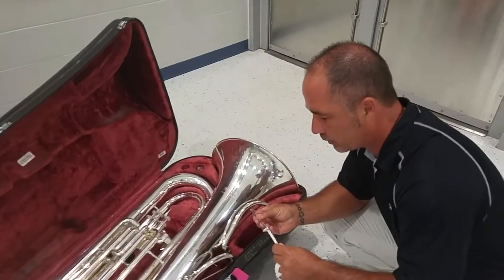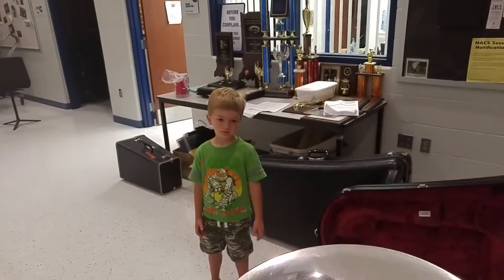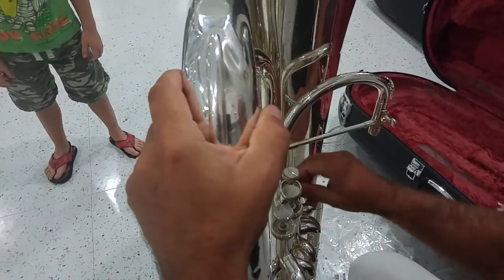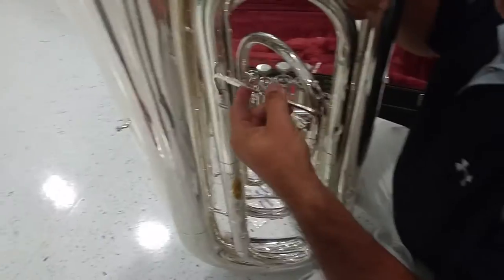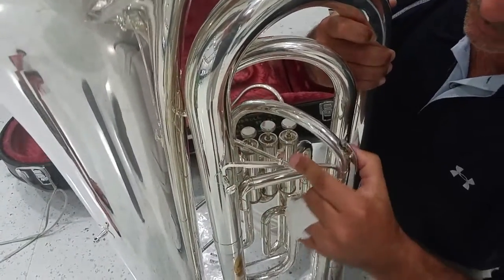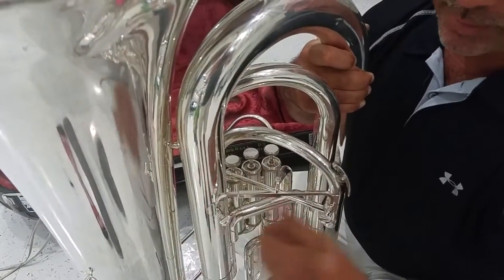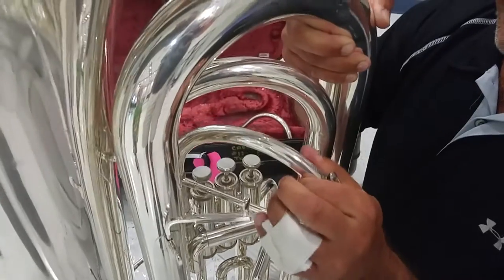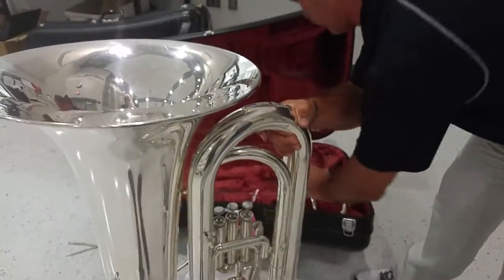Tuba Brace instructions